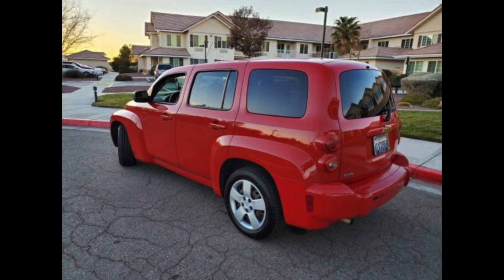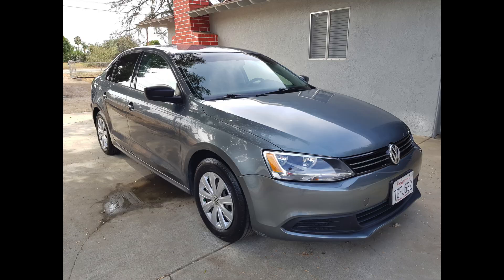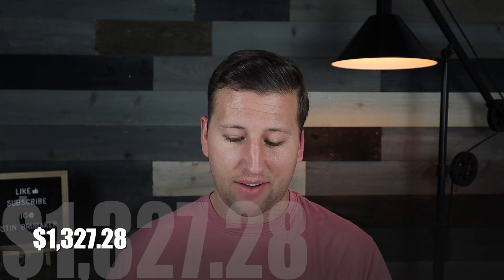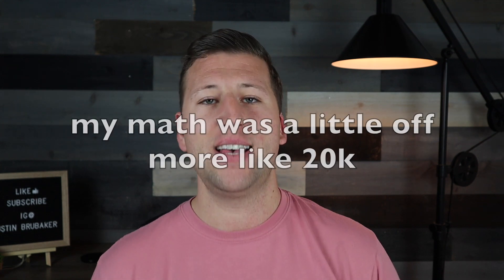HOW MUCH YOU COULD MAKE RENTING CARS ON HYRECAR | my February earning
Have you wondered how much you could make renting your cars out on hyrecar? Ive been renting for almost a year and have been making constant income since day one. In this video I discuss how you can use hyrecar to make passive income and do it without much experience or knowledge.

What protection plan is right for you?

ALL MY FILM GEAR
My Camera- Canon m50

My lighting:

My tripod: